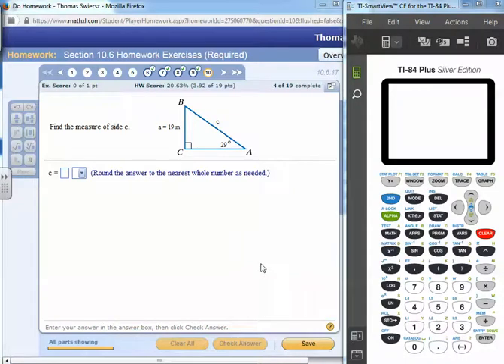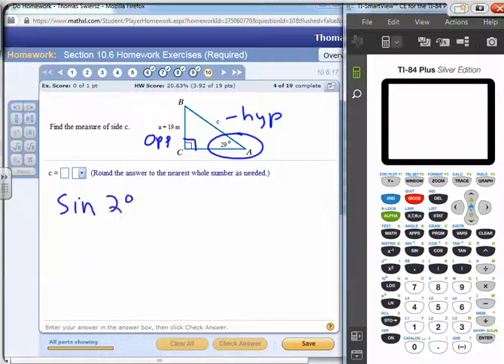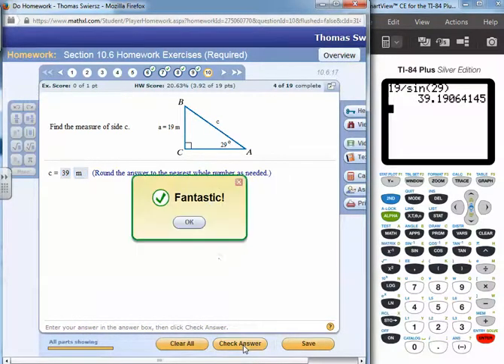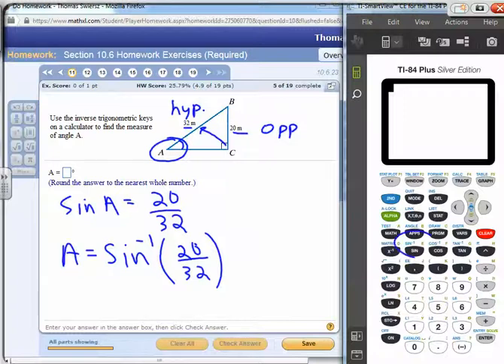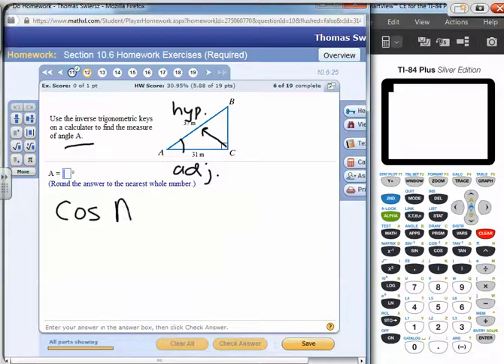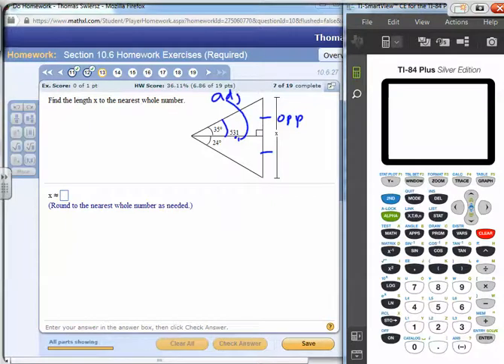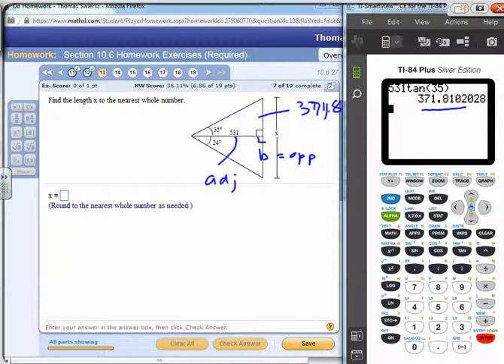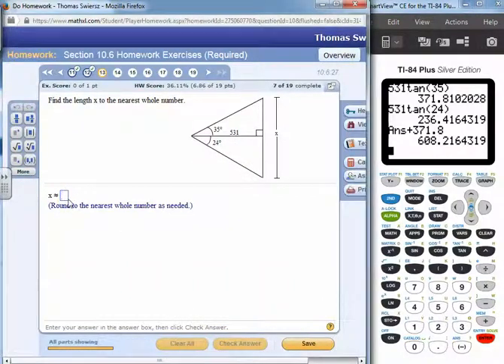FSW Section 10.6 Homework Exercises #10 Through #13 in MyMathLabPlus